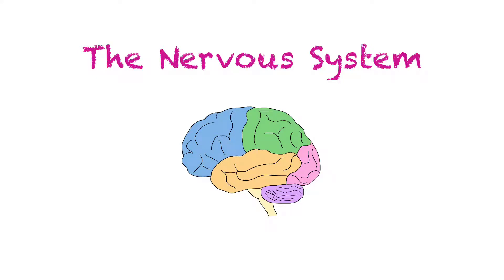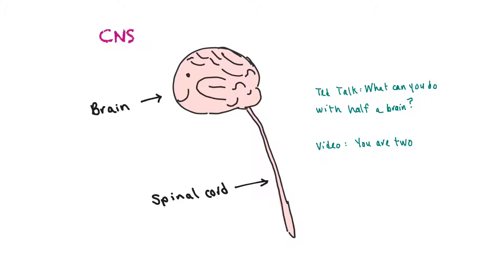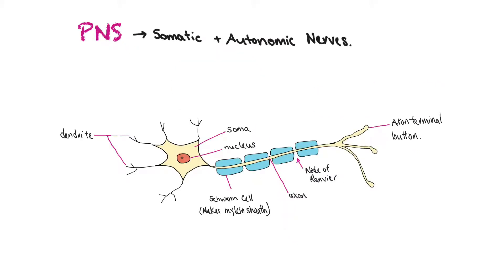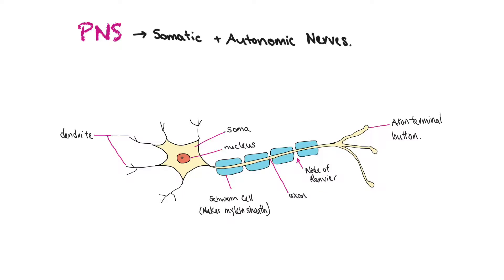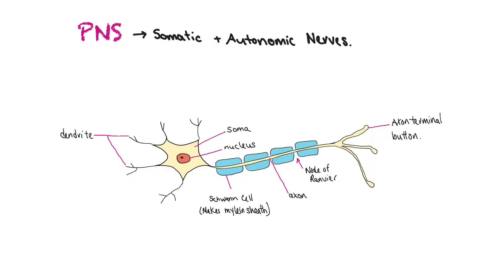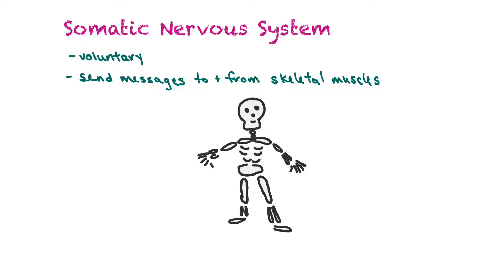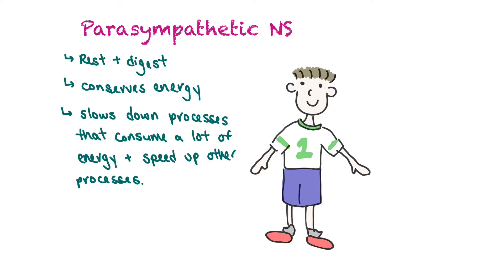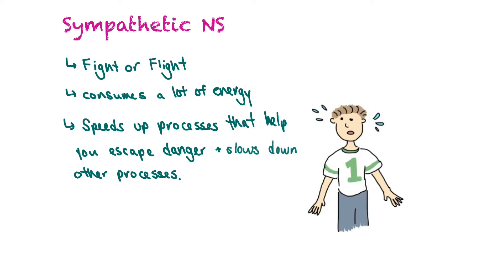The Nervous System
An exploration of the CNS and PNS